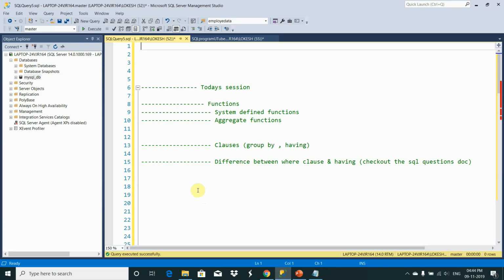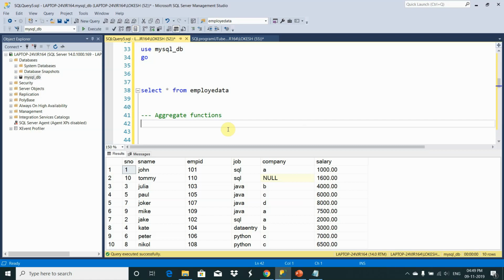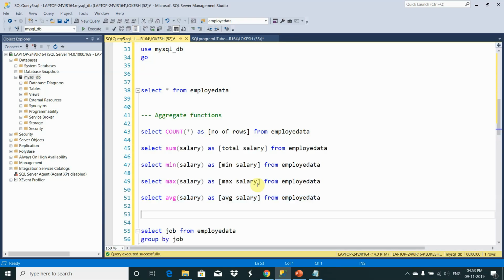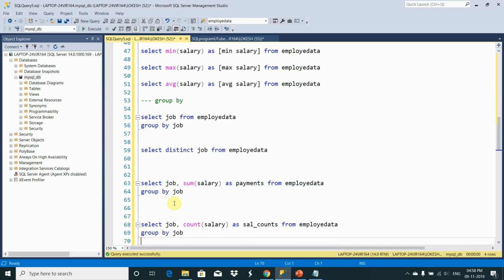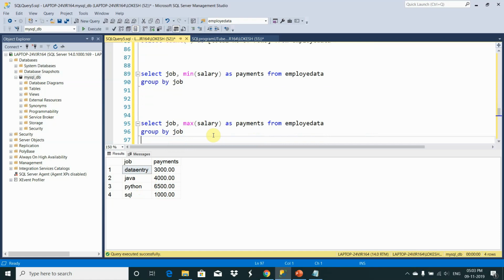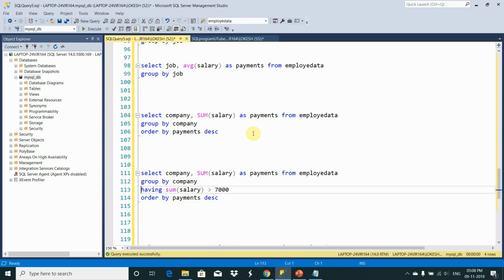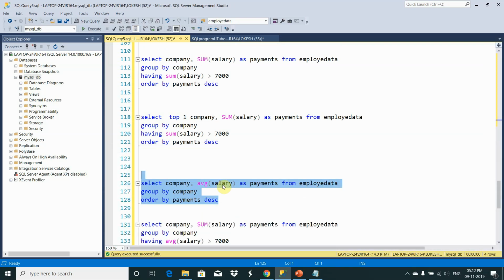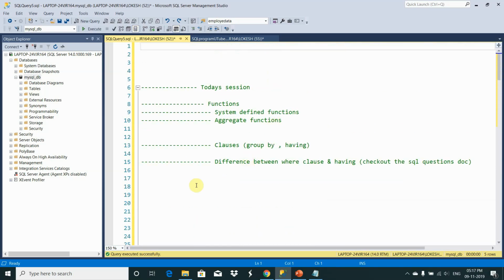Aggregate Functions With Group by and Having Clause